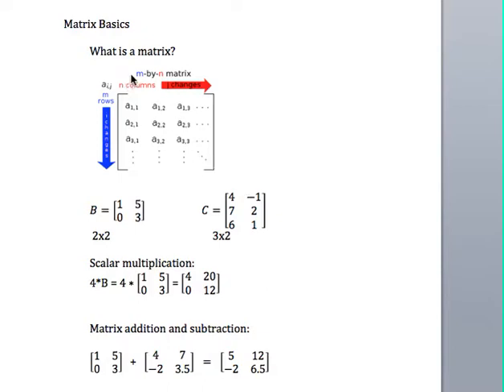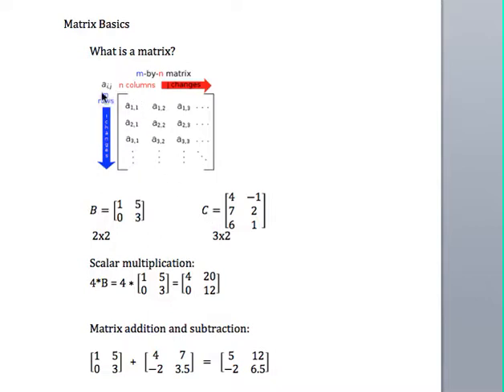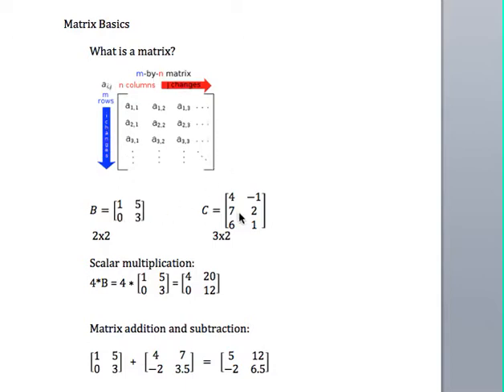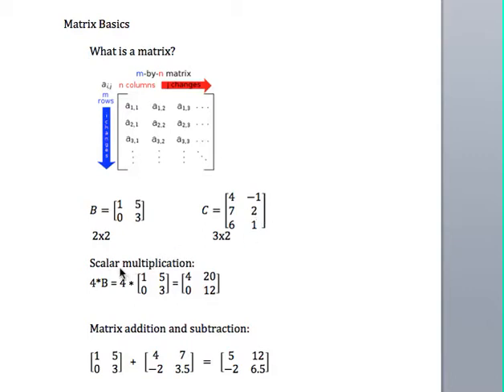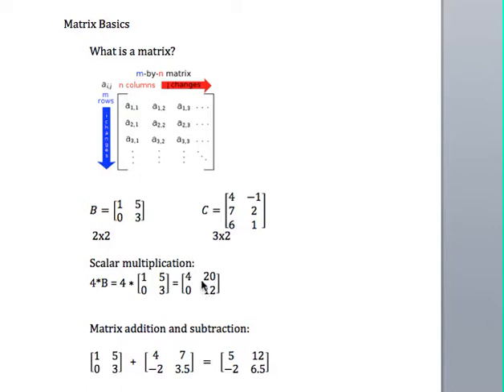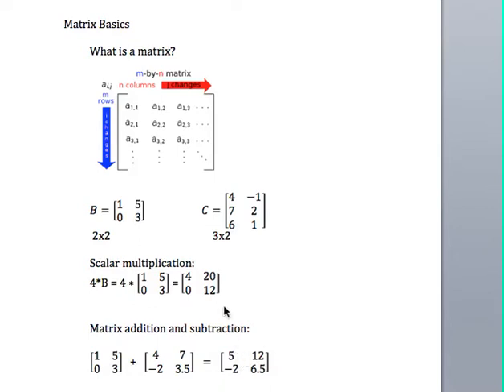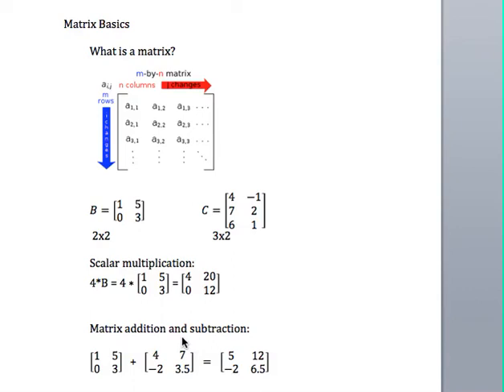Matrix basics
Matrix basics, dimension, rows columns, scalar multiplication, addition